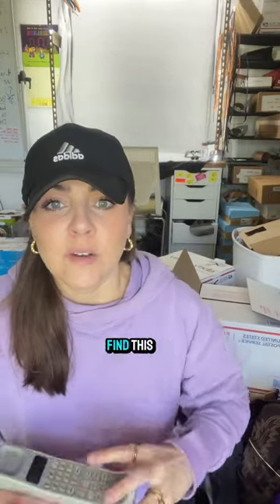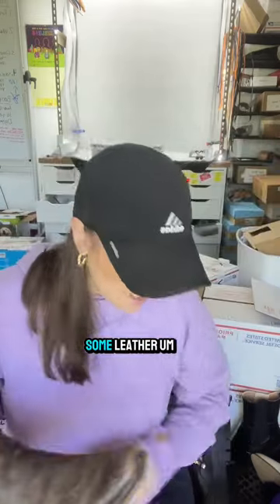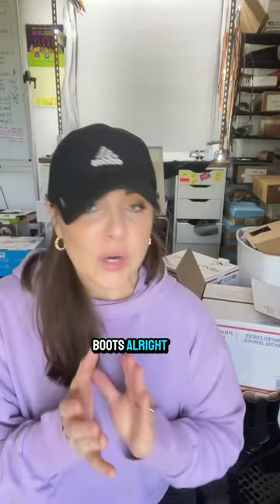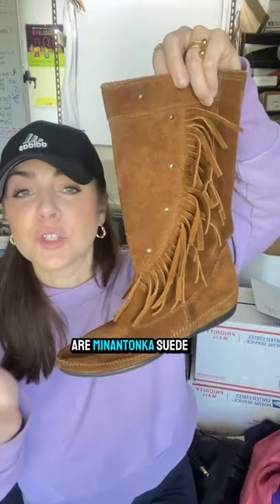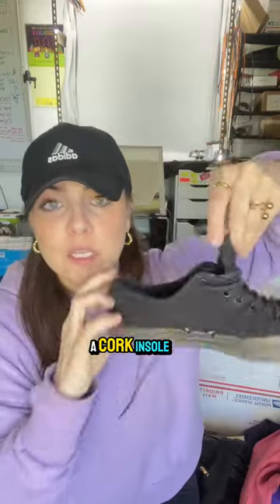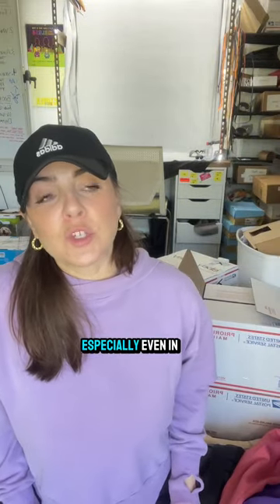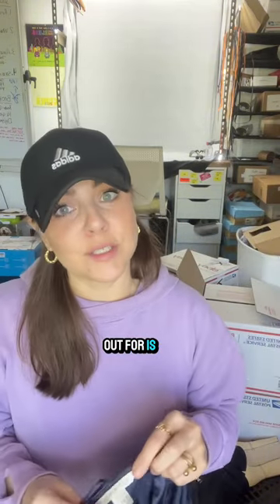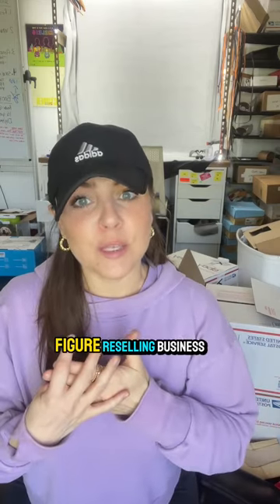25 pound Goodwill Outlet Haul-I buy anything that makes me money!